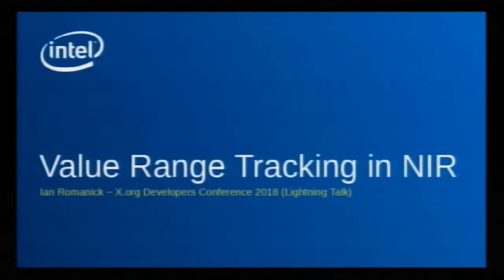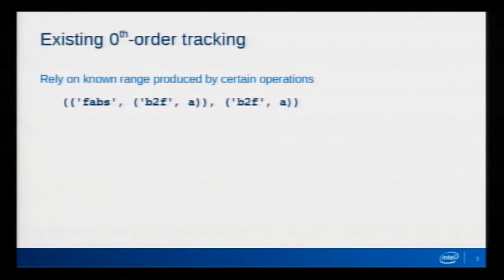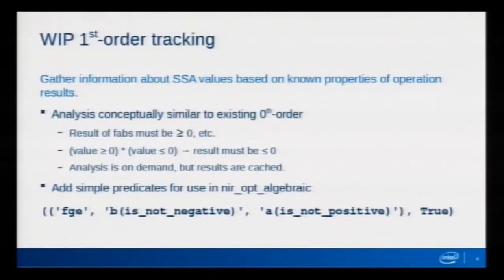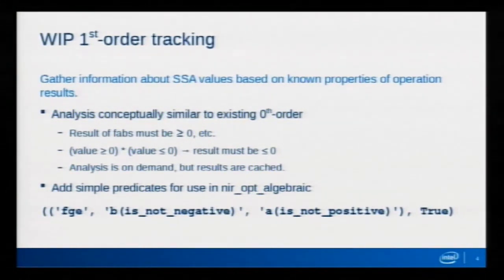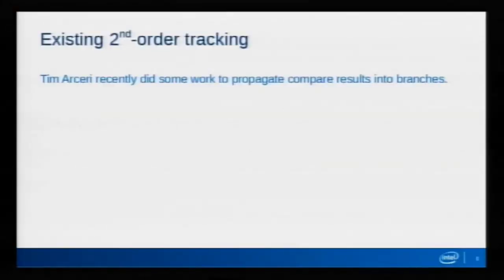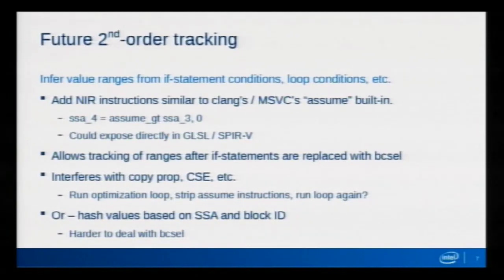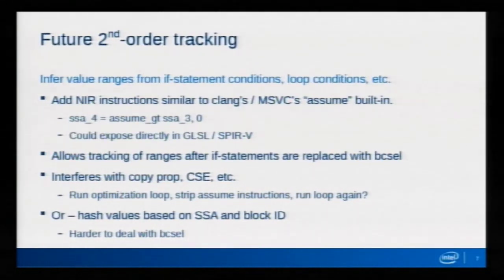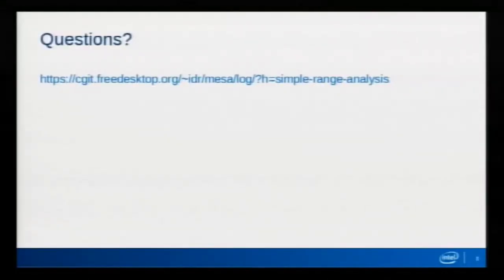Ian Romanick - Value Range Tracking NIR (Lightning Talk)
Past, WIP, and future optimization efforts in NIR based on tracking the possible ranges of values.

26th, 27th and 28th of September
A Coruña, Spain